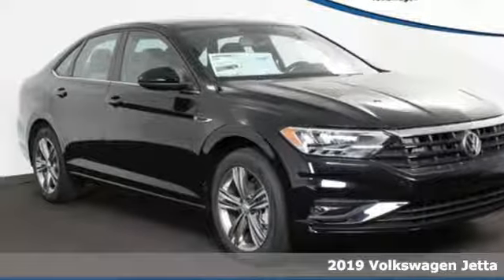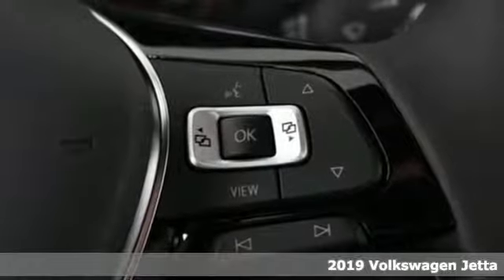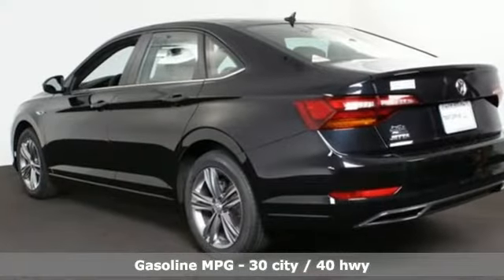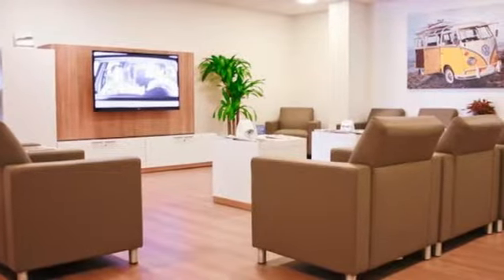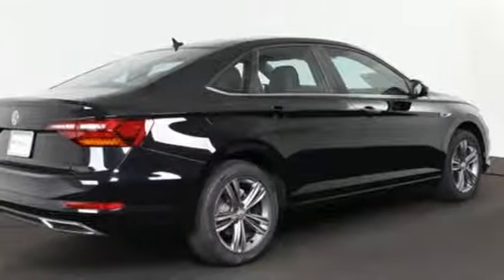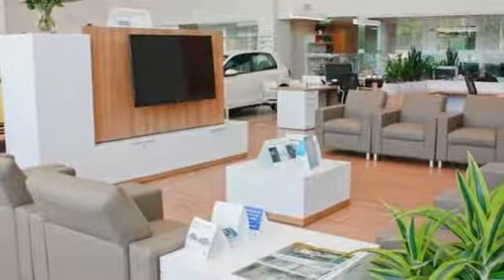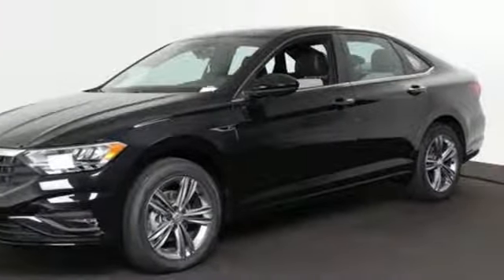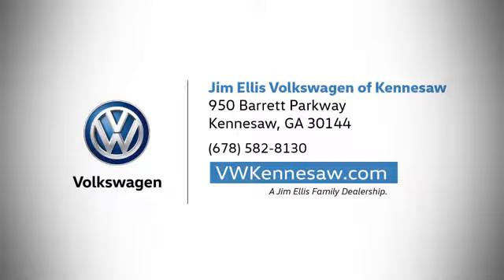2019 Volkswagen Jetta Kennesaw GA Atlanta, GA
Year: 2019
Make: Volkswagen
Model: Jetta
Trim: R-Line
Engine: 1.4L TSI
Transmission: 8-Speed Automatic with Tiptronic
Color: Black
Interior: Fl
Stock #: K15860
VIN: 3VWCB7BUXKM135550
Deep Black Pearl Metallic 2019 Volkswagen Jetta R-Line FWD 8-Speed Automatic with Tiptronic 1.4L TSIbrbrAtlanta Volkswagen owners have been choosing Jim Ellis for their New VW needs for over 40 years. We have the Largest Volkswagen Dealer Showroom in Georgia and we offer superb deals on the 200 or more New Volkswagen models in stockbrbrAll sales prices include ALL available incentives. New vehicles must be financed through Volkswagen Credit to receive full discounts.br. Recent Arrival! 30/40 City/Highway MPG

Address:
950 Barrett Lakes Boulevard